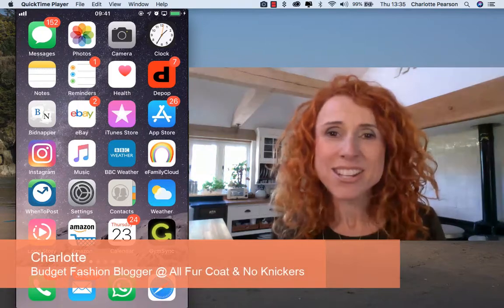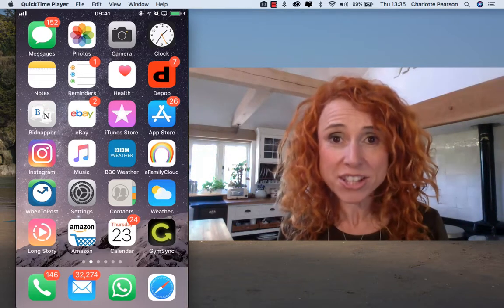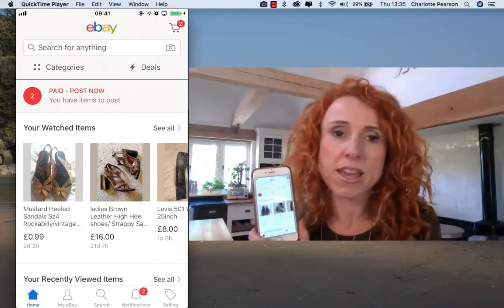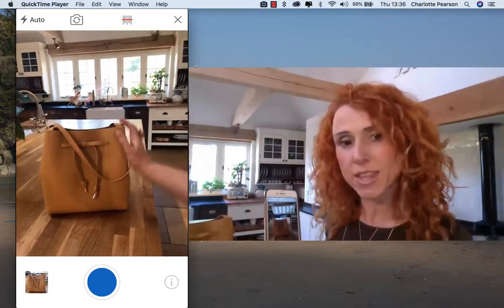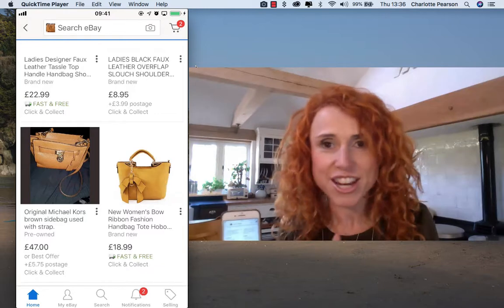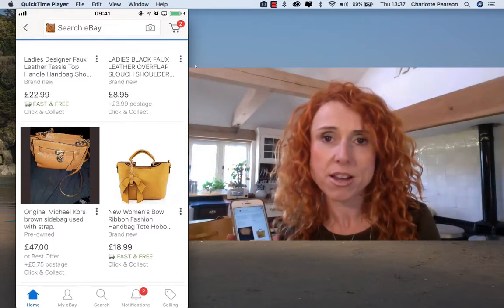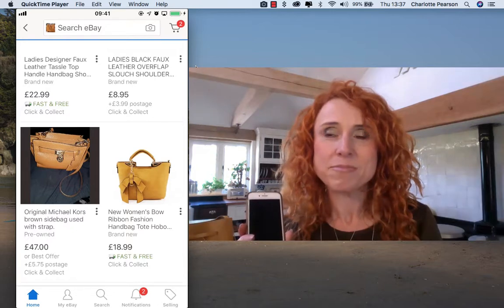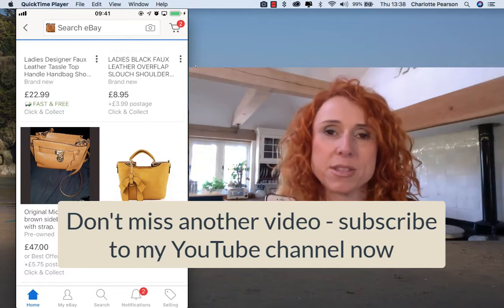How to search eBay by image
In this quick video you'll find out how to search eBay by image.  Using either photos you take yourself or images from websites, you'll be able to search for similar items in a few very simple steps.

This handy trick will open up a world of possibility.

See someone sporting a bag you love, just ask them if you can take a photo of it, and then get searching on eBay.

Lusting after some designer shoes you can't afford?  Take a screen grab from the website, upload it on your phone, and watch similar styles appear before your eyes.  At much lower prices!

Or perhaps you spot a sofa you simply have to have in bar - take a photo and eBay will do all the searching for you.

Or perhaps you want something that is very hard to describe.  Then let a picture speak a thousand words.